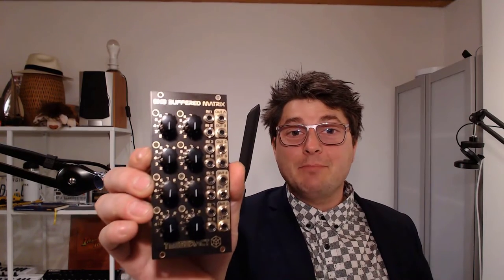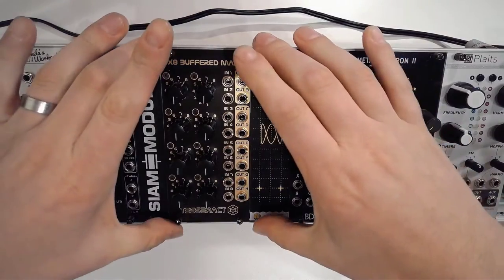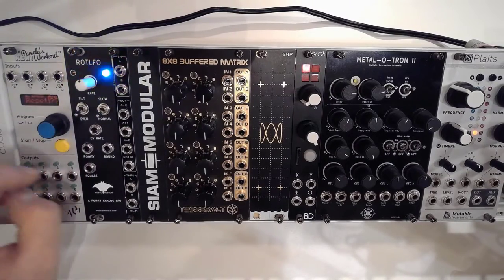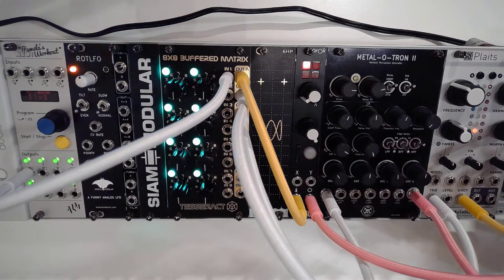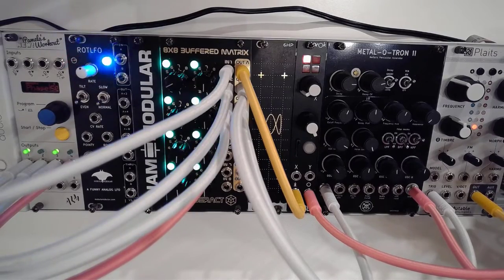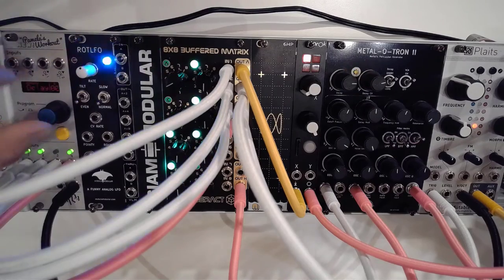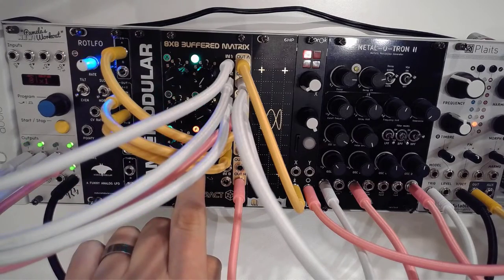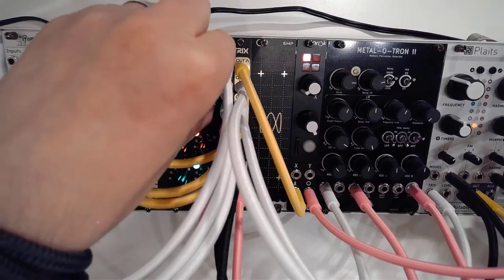Episode 50: Tesseract Modular 8x8 Buffered Matrix | Eurorack Module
Demo and review of the Tesseract Modular 8x8 Buffered Matrix

00:00 Introduction
01:50 Overview
02:06 Functionality
03:28 Patch and Jam
13:47 Conclusion